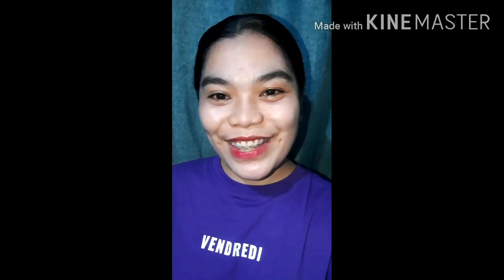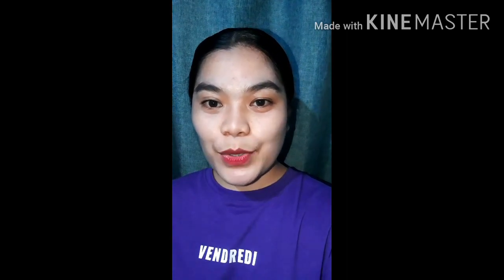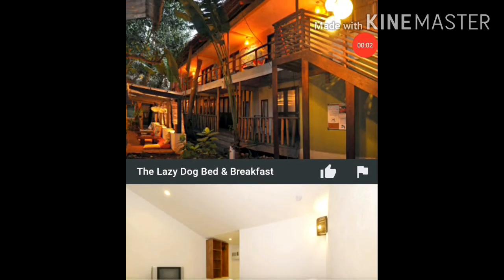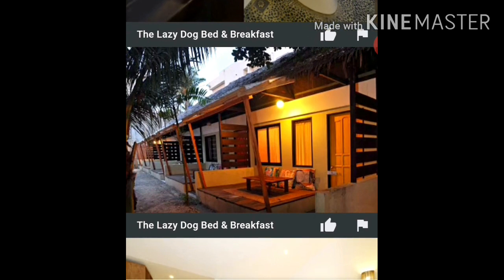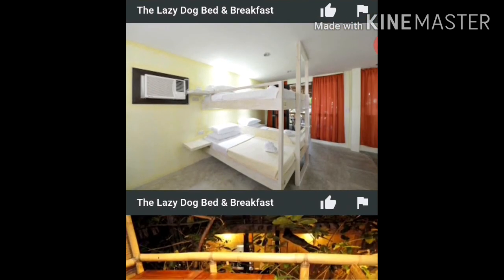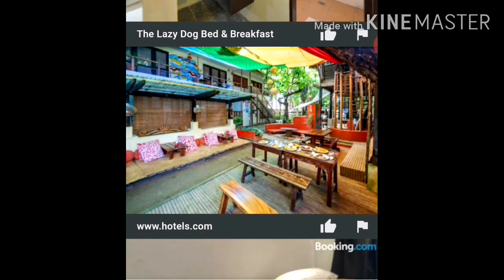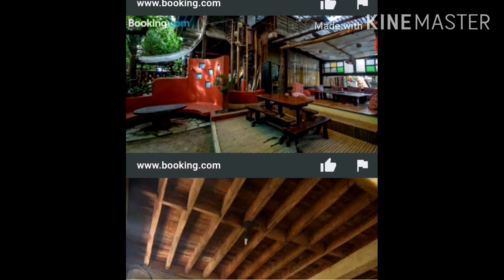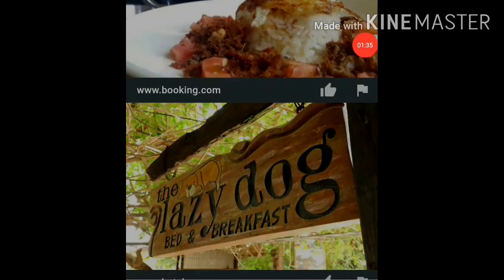BORACAY ISLAND TRAVEL GUIDE (NEW BORACAY)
Some tips if your planning to travel in Boracay next year ☺️

PS: Struggle in filming that everyone is at home, my brother have some unwanted adlib (please forgive me!) HAHAHA

Recommendations & Helpful Sources

For any activities and your working on a budget, you may opt to avail island tour on the beach there are a lot of tour guides to help you.

Hope you learned a thing or two on this vlog.

See you on the beach!